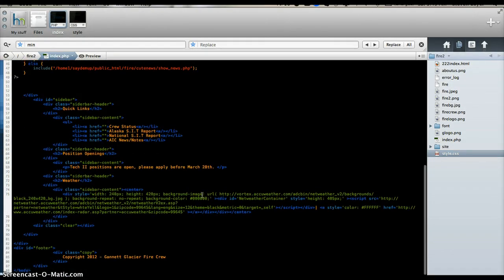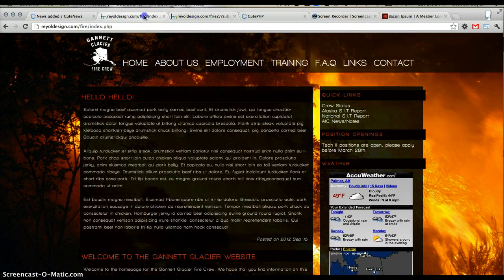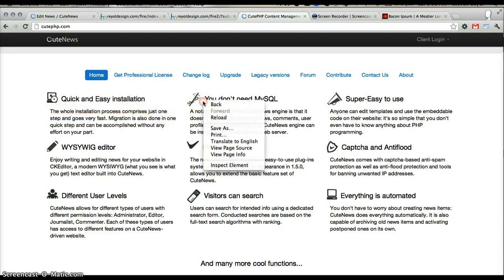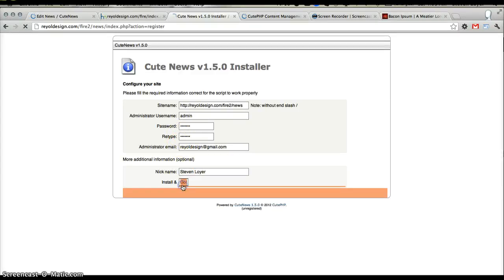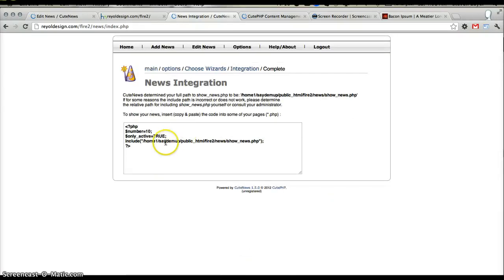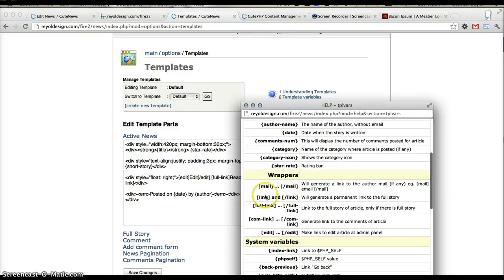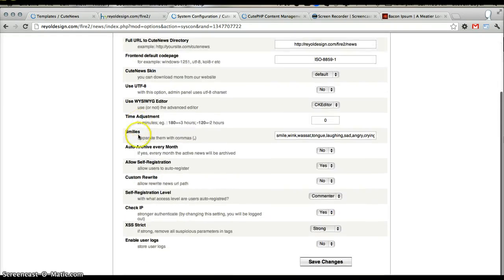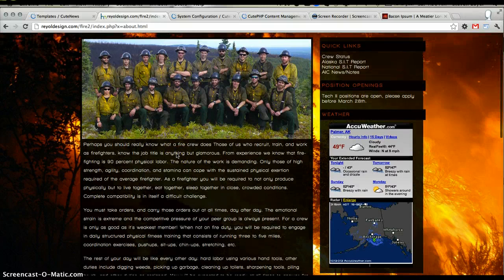How to use Cute News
How To install and intergrate Cute News with your website